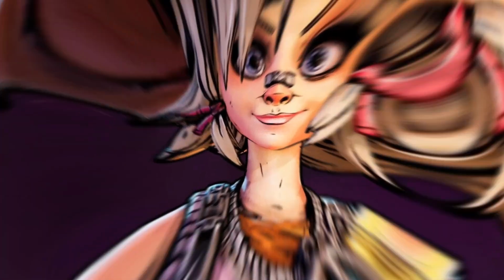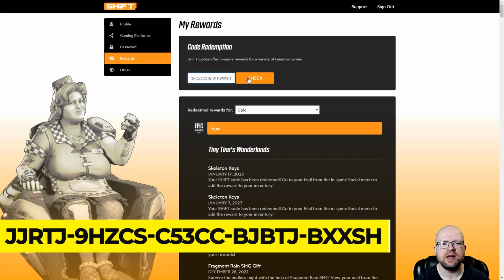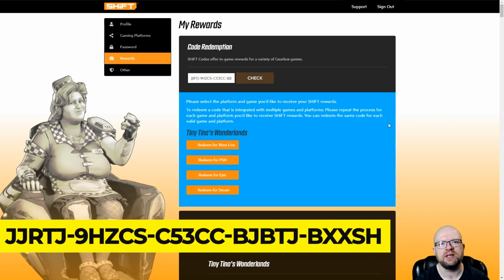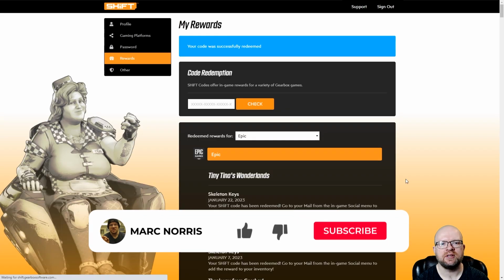Three Skeleton Key Shift Code Tiny Tina's Wonderlands - Expires January 26, 2023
Claim your Shift Code for Tiny Tina's Wonderlands to get three Skeleton Keys. This Shift Code is valid for all platforms (Epic Games, Steam, Xbox and PlayStation).  I've included a tutorial on how to do it on the Gearbox Software website in this video, and you can find the working code for the skeleton key below:

JJRTJ-9HZCS-C53CC-BJBTJ-BXXSH

The expiry for these Shift Codes is January 26, 2023